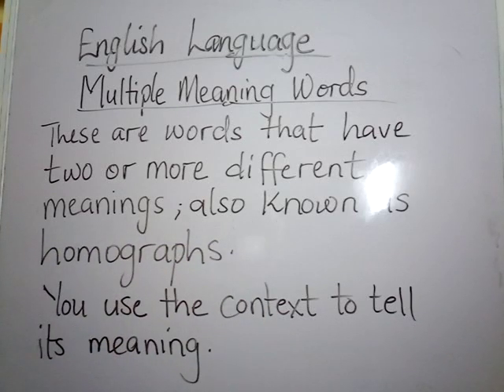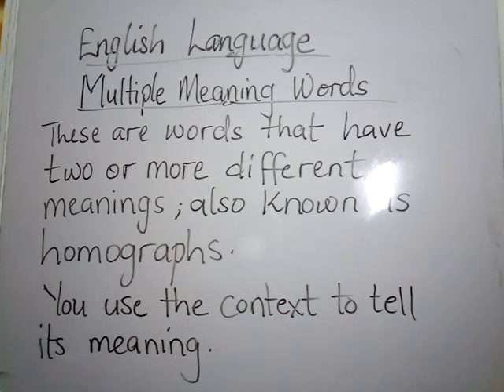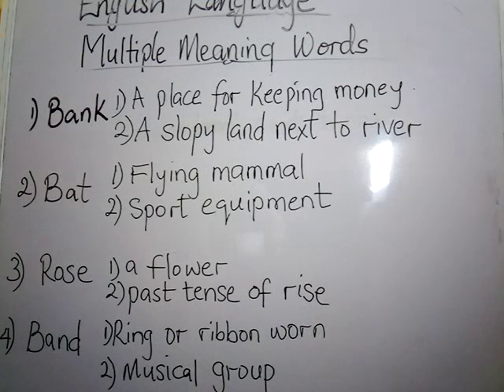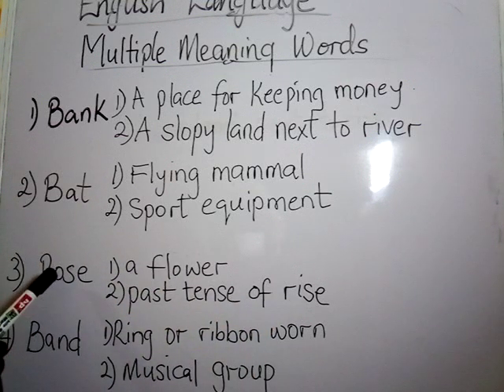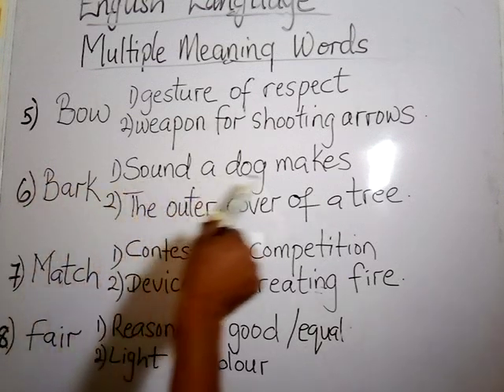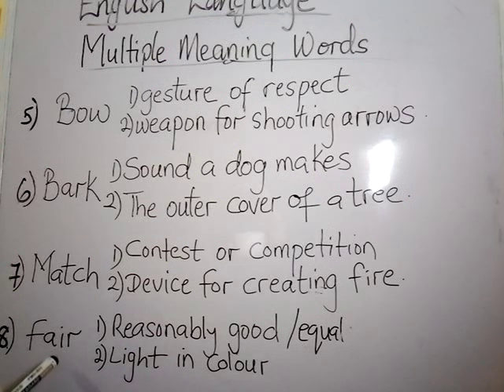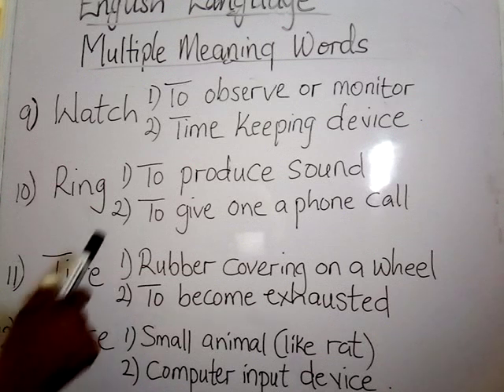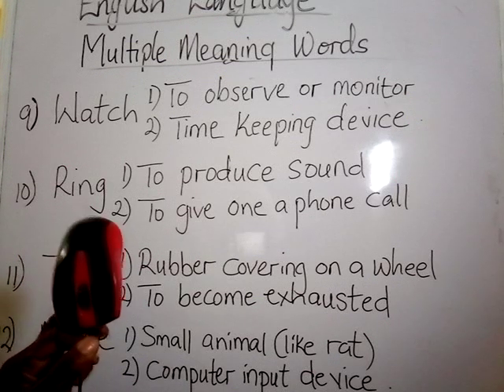Multiple Meaning Words Grades 5 & 6 T2W4